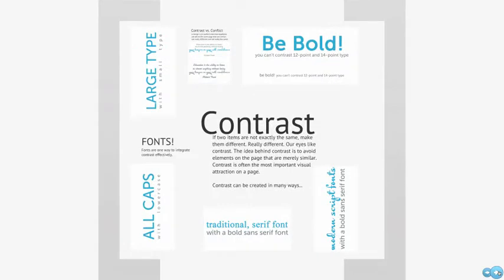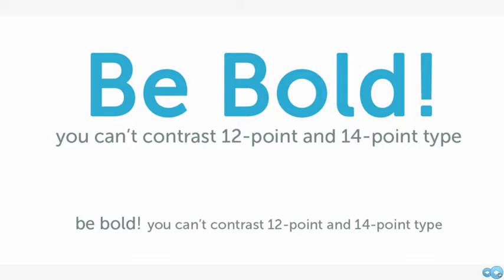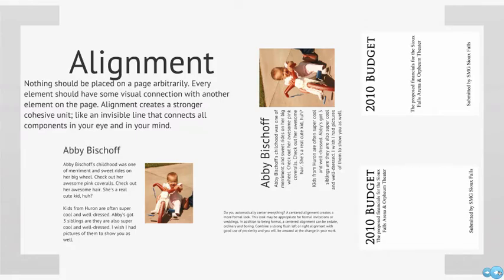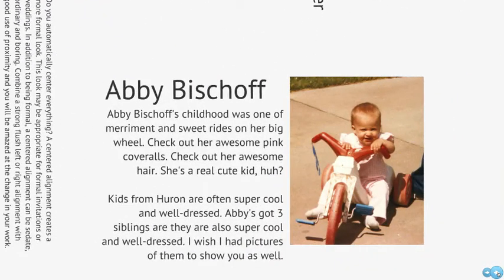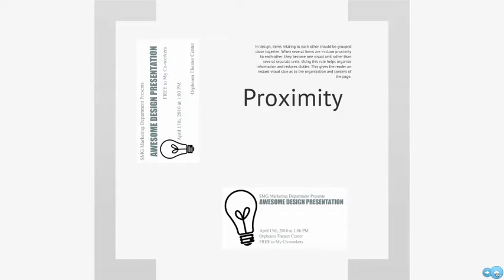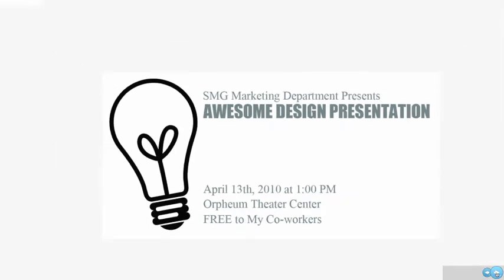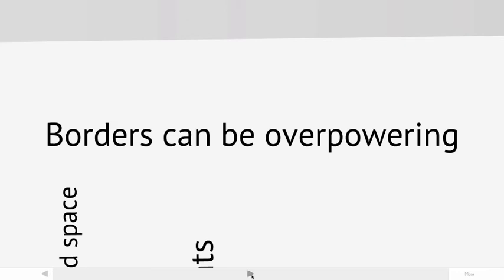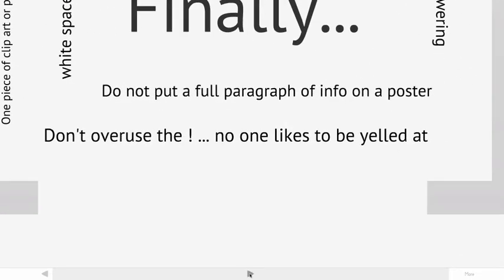Designing CRAP in Professional Writing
This a brief overview of some usual terms that help us analyze visual rhetoric.